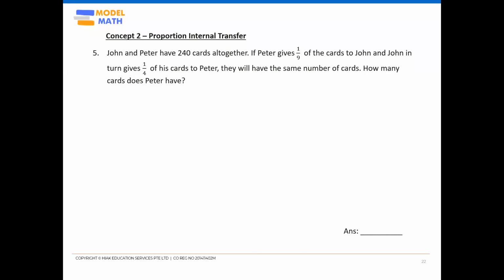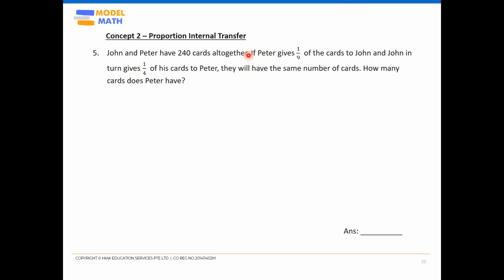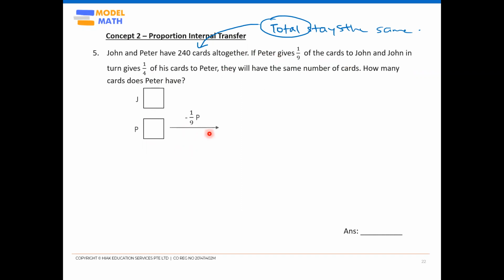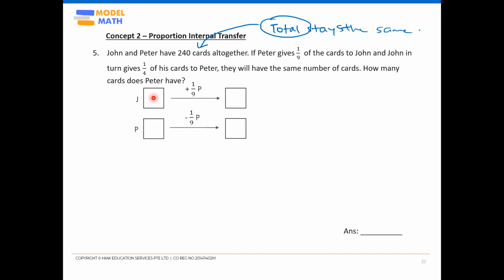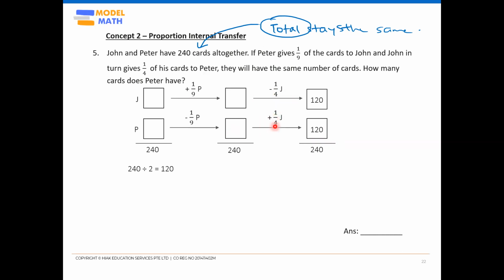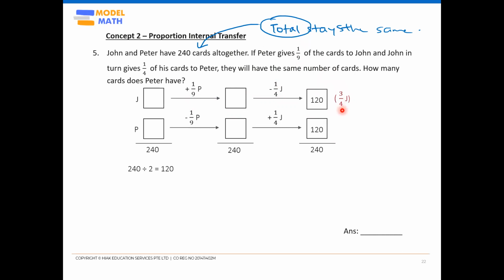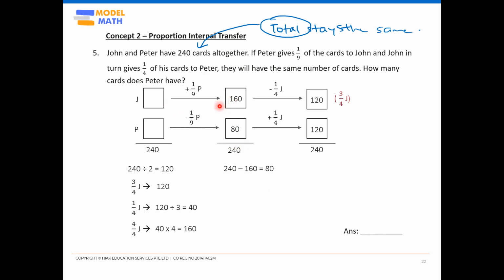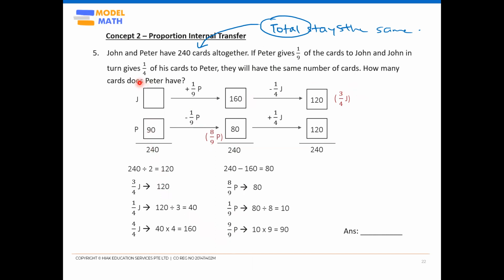Primary 6 : Proportion Internal Transfer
John and Peter have 240 cards altogether. If Peter gives 1/9 of the cards to John and John in turn gives 1/4 of his cards to Peter, they will have the same number of cards. How many cards does Peter have?

(Code - 2023P6W08Q5)